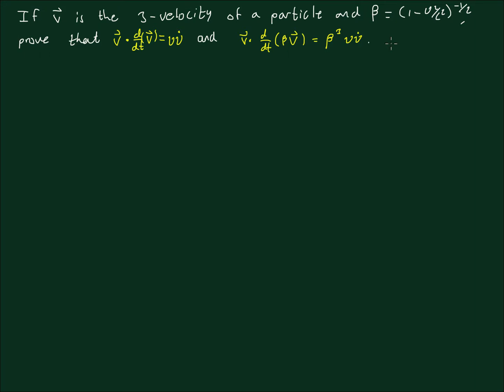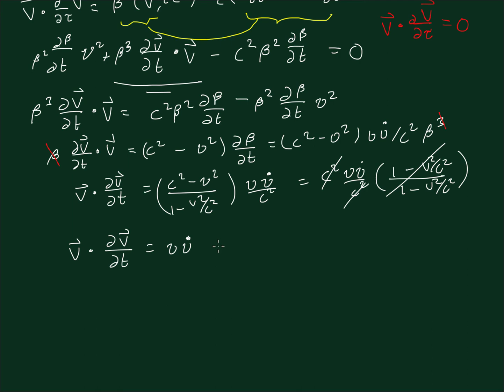Relativistic Mechanics Problem (Part 1)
An interesting relativity mechanics problem showing a relationship between the 3-velocity and 4-velocity vector.